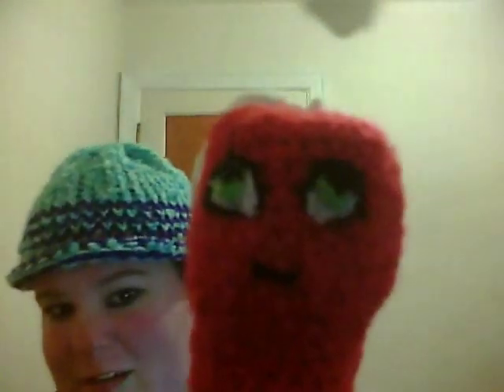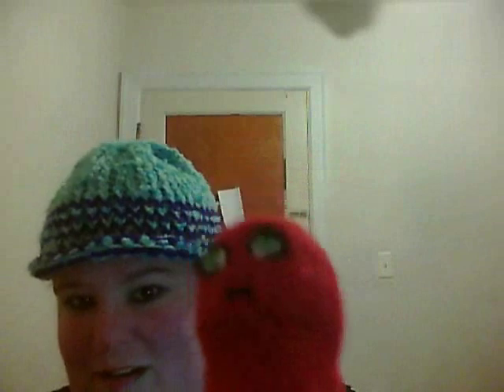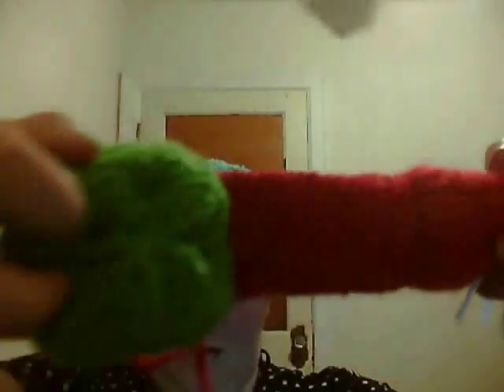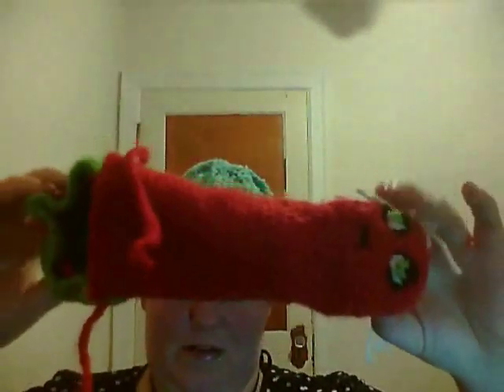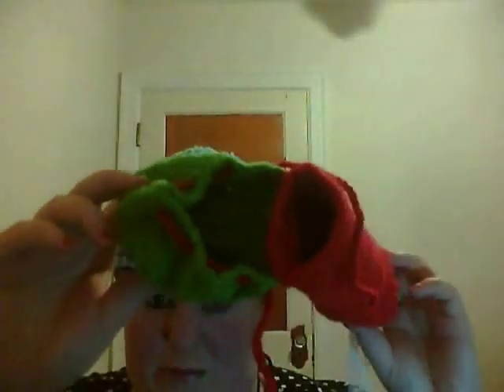x rated! crocheted willy warmer my first ever!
to custom order this and much more!